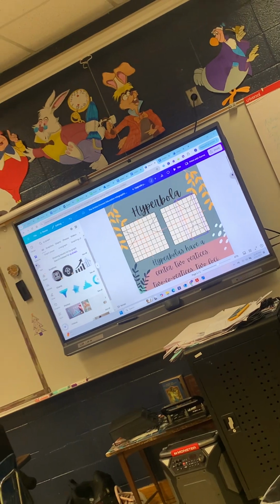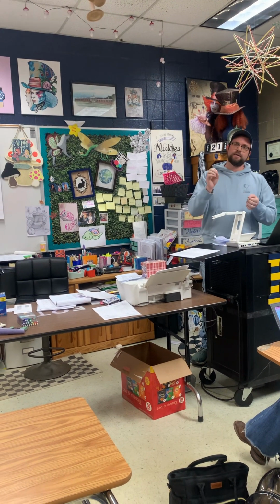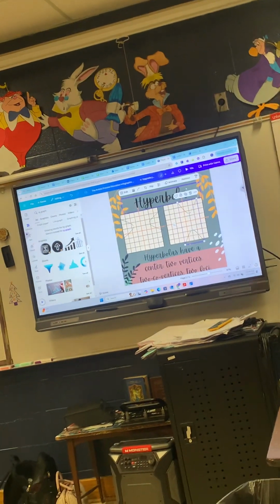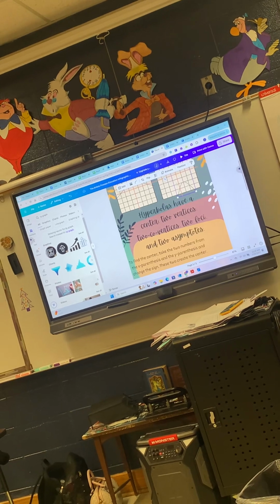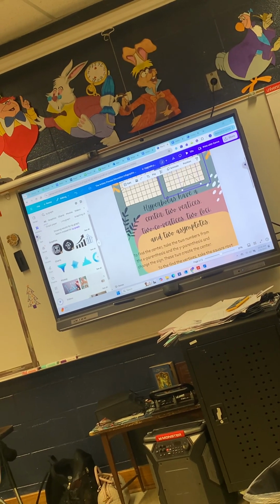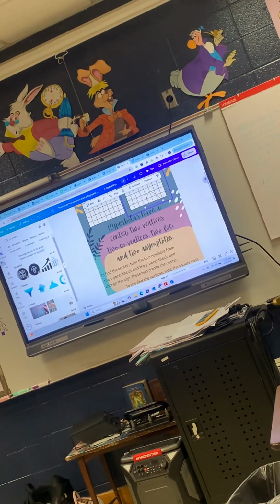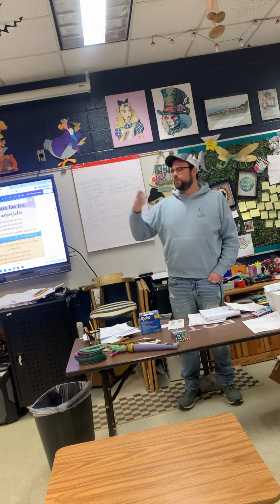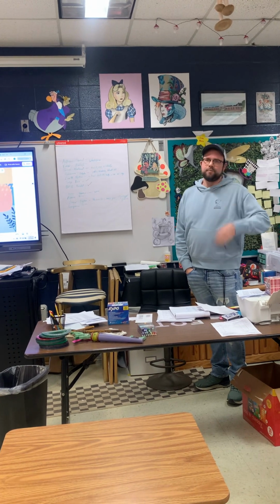Conic Section Infographics